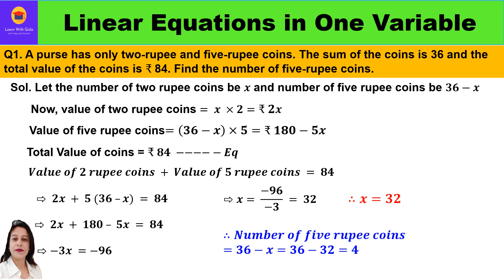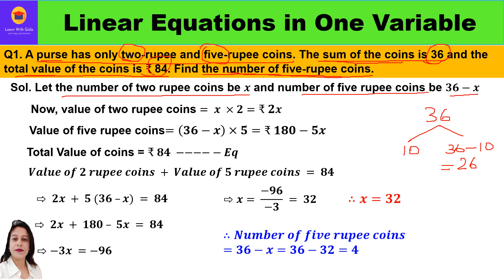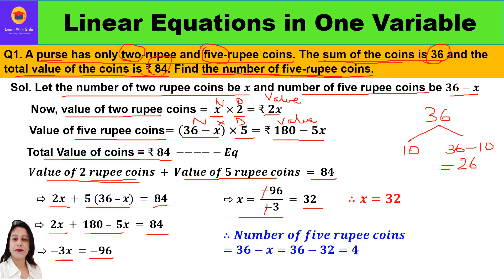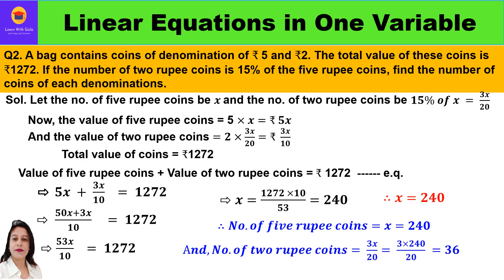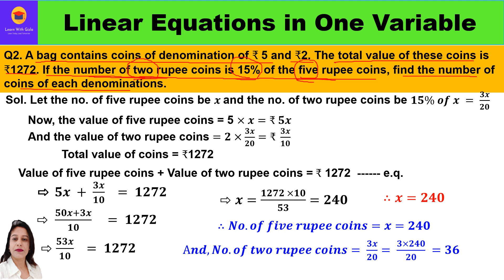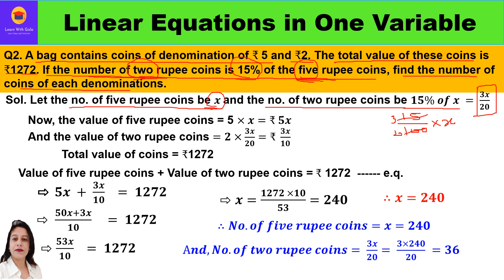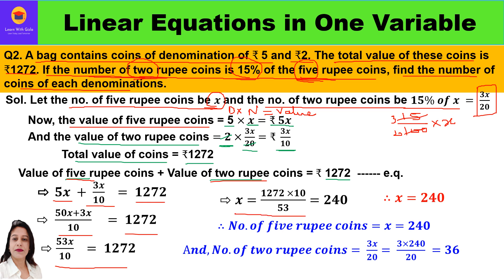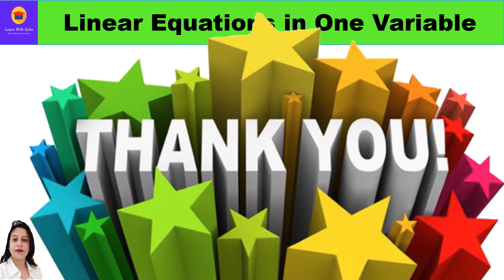Word Problem related to Money- Linear Equations in one variable- SQ-21 BT-10 DAV Math- Class 8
CBSE Class 8 Math - Linear Equations in one variable-Solved Questions -21 Brain Teasers- 10
Word Problems Related to Money - DAV MATH
Q1. The money box contains one rupee and two rupee coins in the ratio 5 : 6. If the total value of the coins in the money is ₹.85, find the number of two- rupee  coins.
Q2. A purse has only one- rupee and two- rupee coins in it. The number of two- rupee coins is one third the number of one-rupee coins. If the purse has ₹ 115, find the number of two-rupee coins.